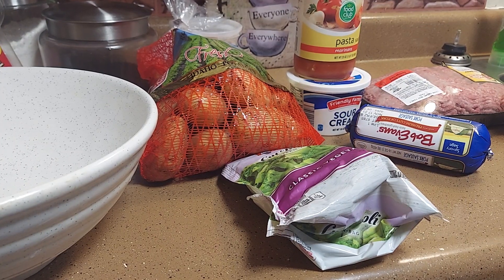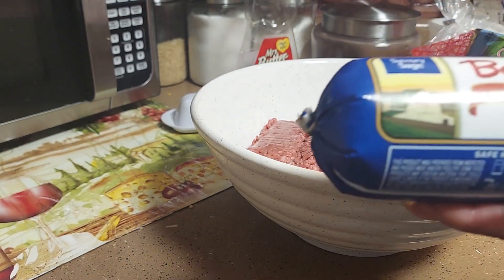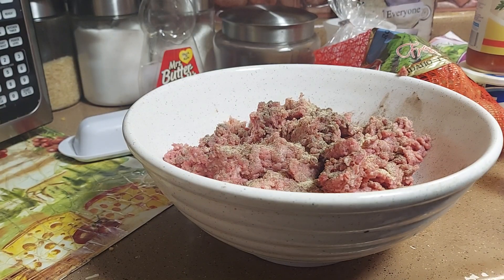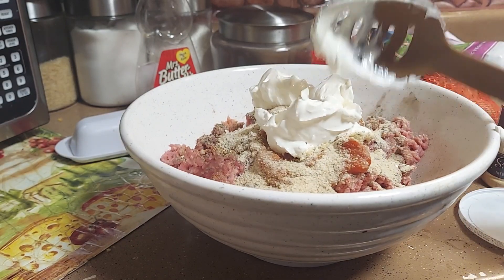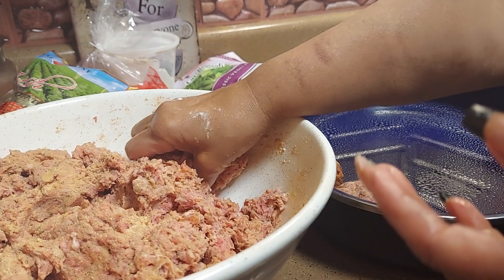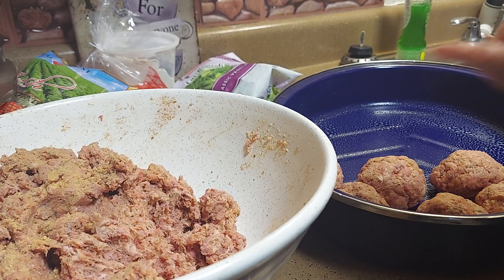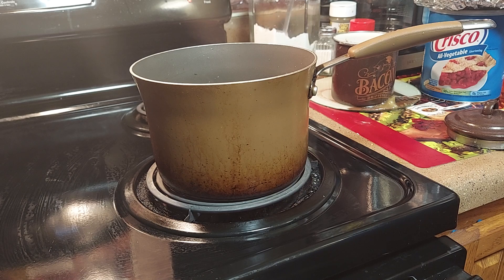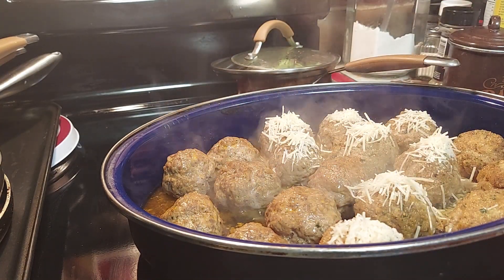parmesan meatballs/ sour cream mashed potatoes/broccoli